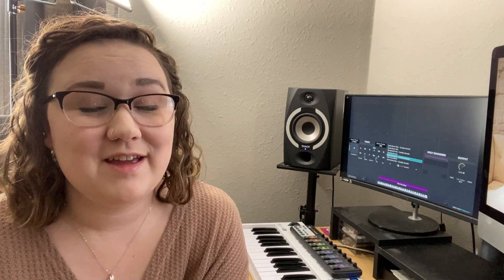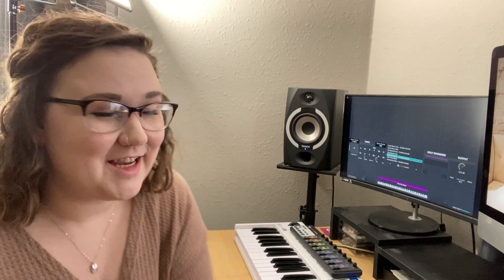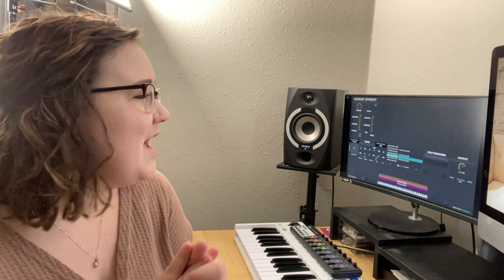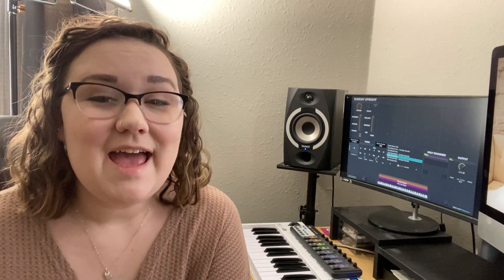Free Ableton & MainStage Worship Patch! - Holy Soundbed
Check out this free Ableton & MainStage worship patch! In this video, Julia demonstrates the Holy Soundbed patch. This is a gentle muted synth pad with underlaying motion - really popular right now in many Hillsong and Elevation new releases.